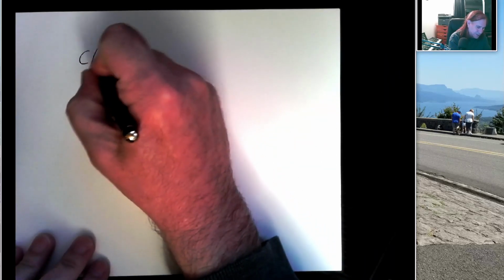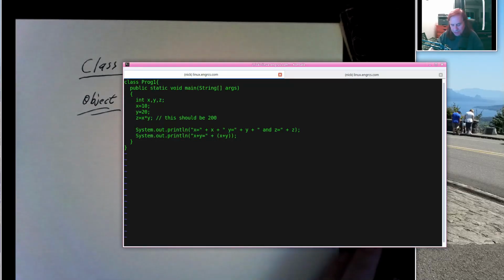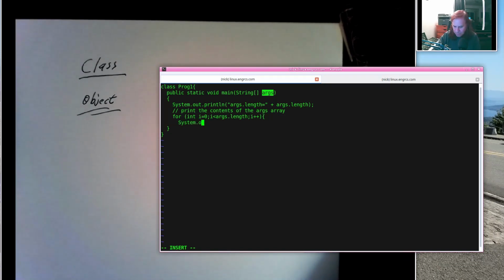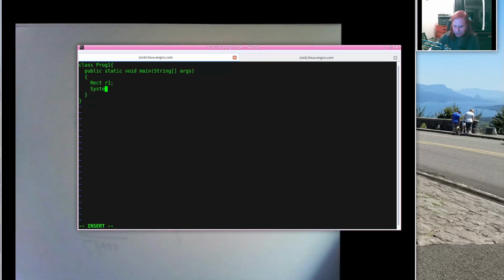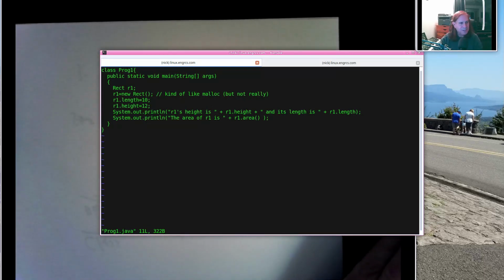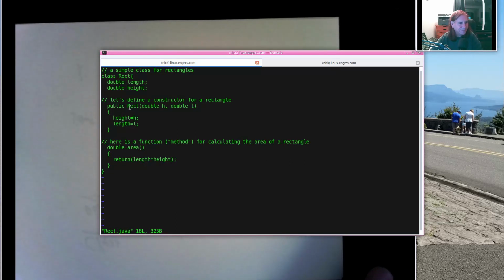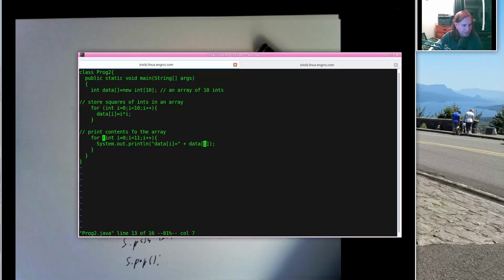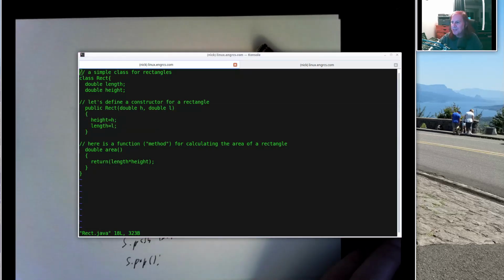Class 2 - Intro to Java, Objects and Classes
Lecture for 2nd class of CSE 223. Please watch this prior to coming to class, where we will work on the practice problems to explore these concepts hands-on.